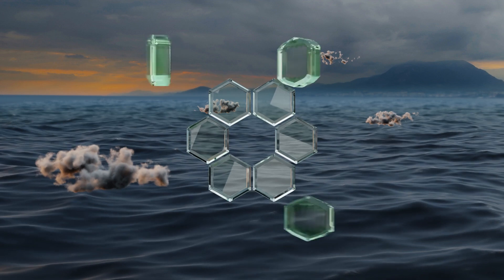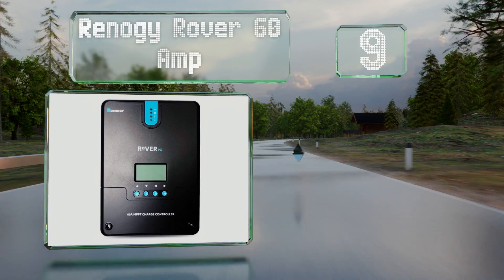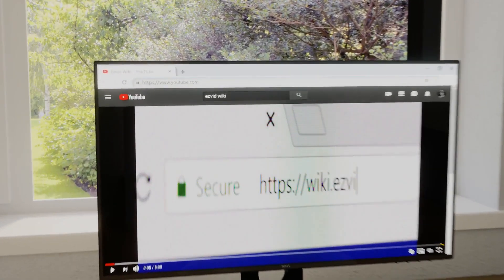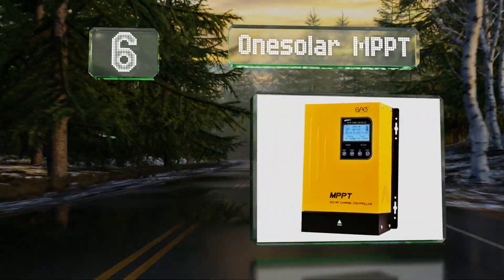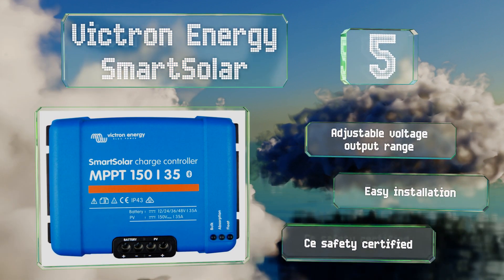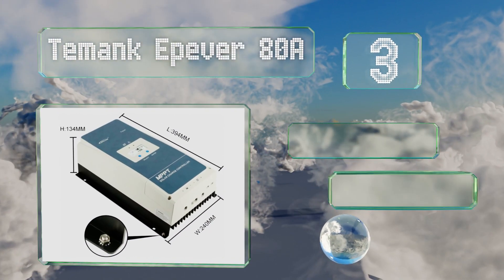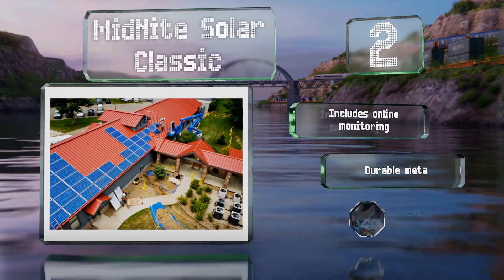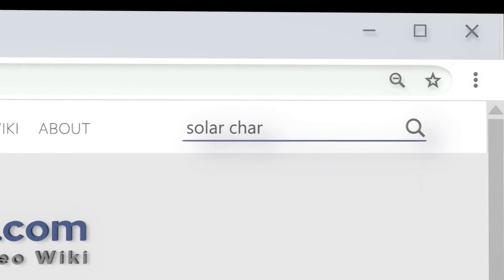10 Best Solar Charge Controllers 2020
Our complete review, including our selection for the year's best solar charge controller, is exclusively available on Ezvid Wiki.

Solar charge controllers included in this wiki include the victron energy smartsolar, renogy rover 60 amp, temank epever 80a, mohoo with dual usb port, renogy adventurer, windynation p30l, midnite solar classic, outback flexmax fm80, onesolar mppt, and temank 30a.